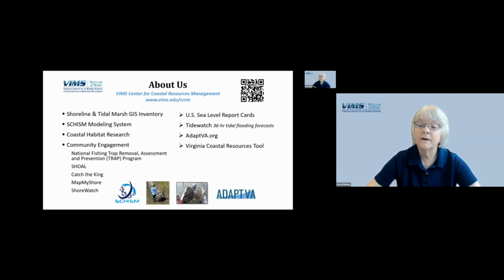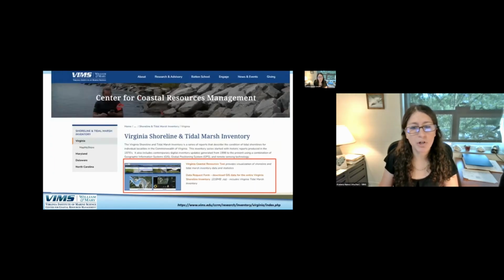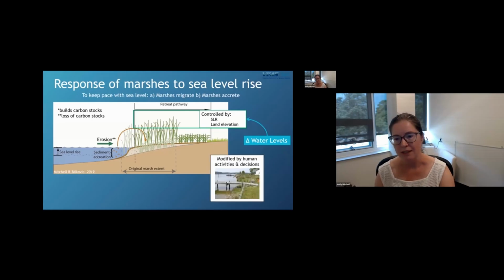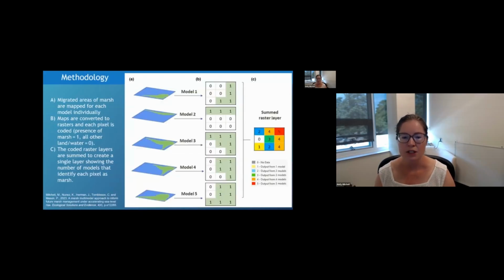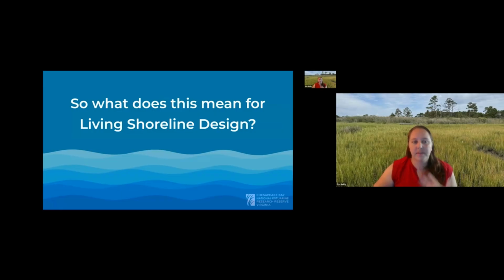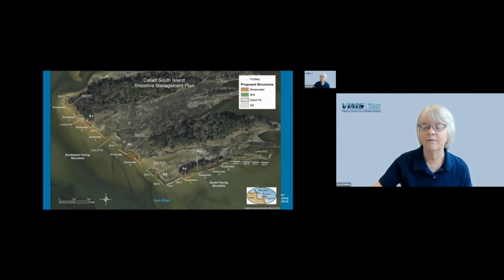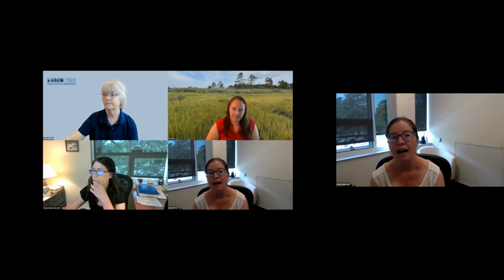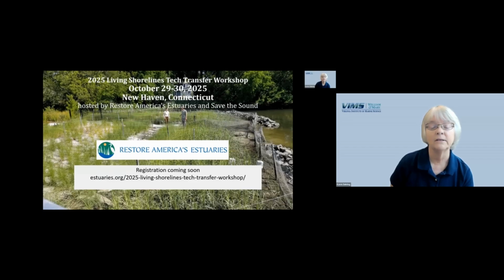Moving Marshes: Tidal Marsh Migration Science & Tools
This webinar was hosted by the VIMS Center for Coastal Resources Management on June 25, 2025 featuring tidal marsh migration, the gradual shifting of tidal wetland habitats to higher elevations in response to sea level rise.